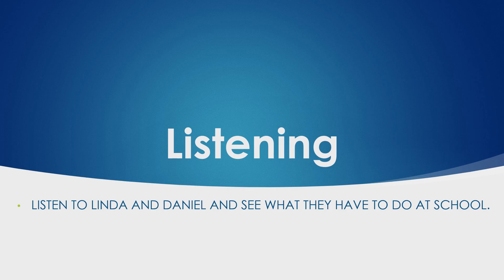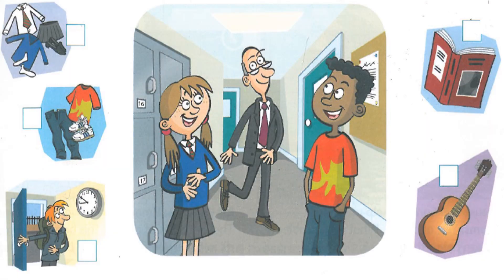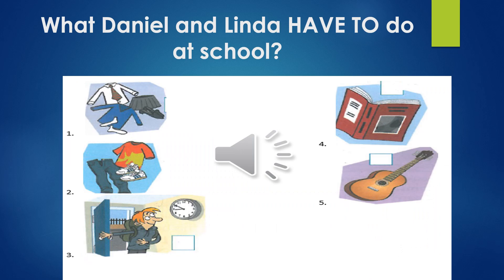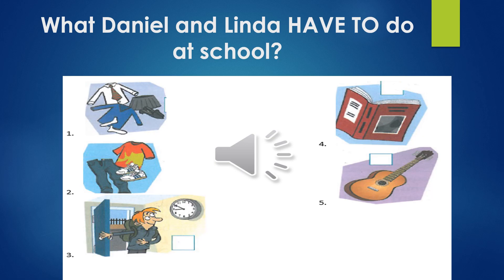Class 5 English Topic 5 (Have to do sth)